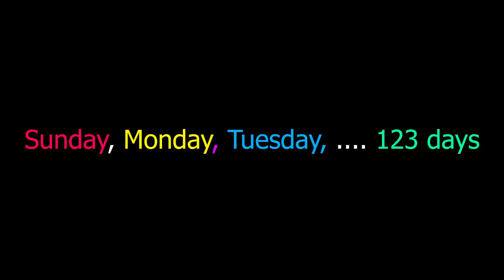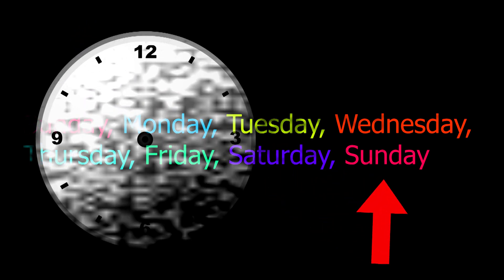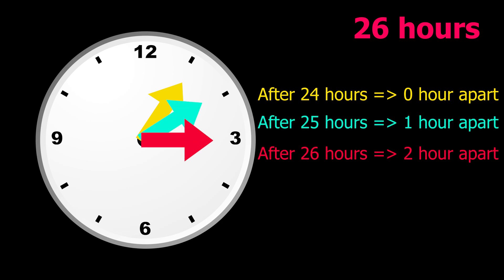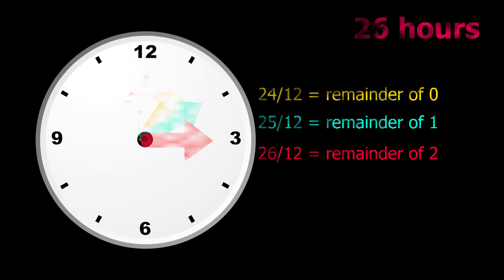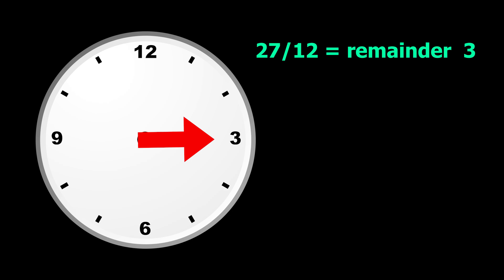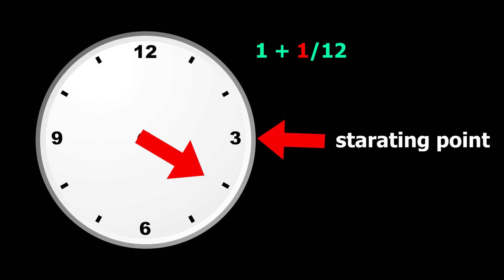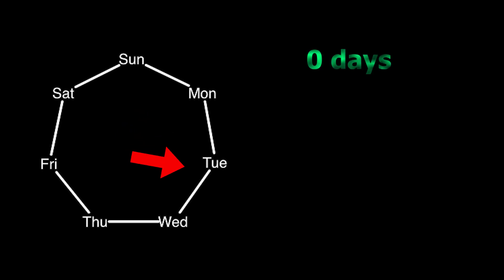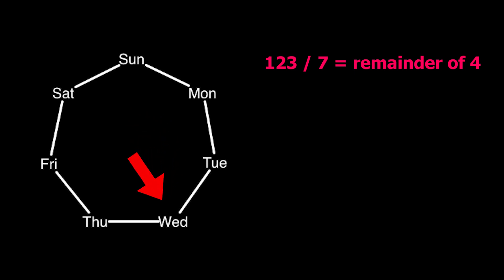What Day Will It Be After 123 Days?